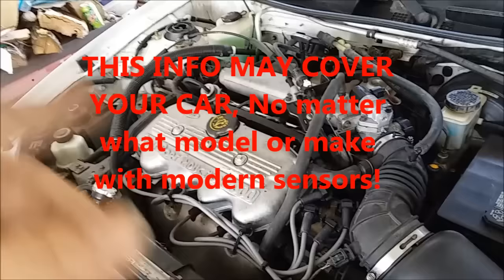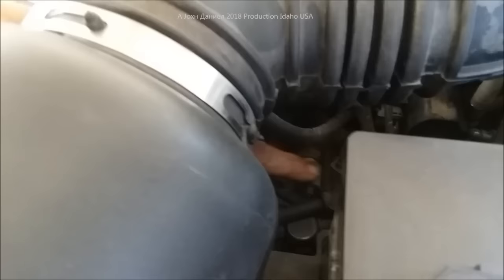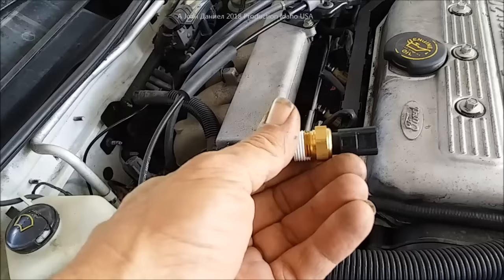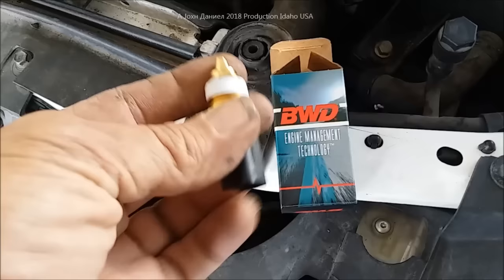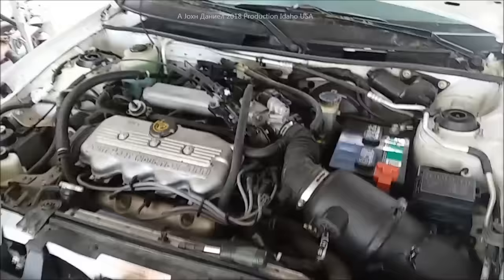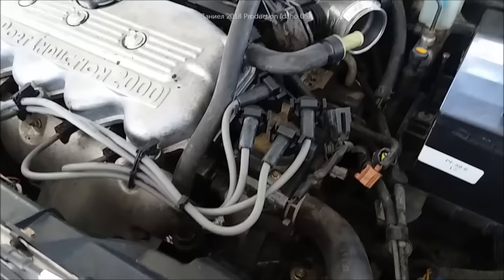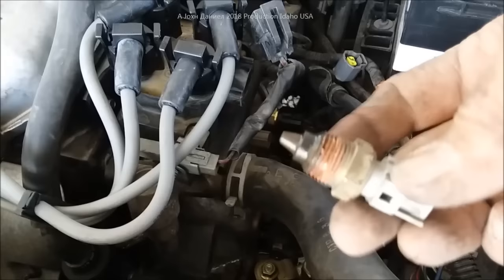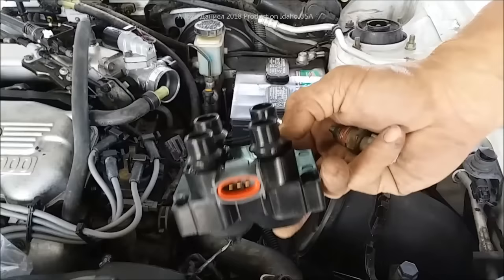Ford with NO START issues - SOLVED for $20 All Parts needed listed below the video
Spark & fuel but no start?? This temp sensor fits mostly Fords. This model TX61 reporting sensor. For ford-mazda & more second most common, ignition coil by BWD-Spectra exact fit
*UPDATED ⬇️ OFF GRID PARTS for my Wind and sun power followers 500 watt turbine, or LOW WIND 600watt is ,It makes wind power for almost everyone.
SQL100 Rectifier or Amico
3/8" terminals for Rectifiers DC watt power meters (2 sizes) OR 200A & DIY Turbine Slip Ring 30/90A
3 phase Drop Wire "turbine to rectifier" (2) 10/3 awg or 8/3 awg Miscellaneous terminals for batteries THERMAL FAN SWITCH 40C 3 pole double brake Switch Solar Connects
12 volt 100 watt 2 to 6 ohm
24 volt 100 watt 4 to 8 ohm
48 volt 100 watt 6 to 12 ohm

COMPLETE ALL IN ONE CONTROLLER FOR TURBINES - (pick the Wind1500+Solar1500 12/24volt to get proper 750wind@12/24volt)

⬇️SURVIVAL OFF GRID SOLAR POWER SYSTEM -- 100 Watt Panels (12) , Affordable durable solar controllers pick (2)60A ,Solar Connects ,Battery cable USA made ,12/2 Above/Underground for safe DC wiring of lights and appliances.

🔥THERMAL IMAGINING Seek Camera for Phones Keeps you alert to intruders and Grubberment thugs hiding in the weeds.

**LOW WIND 600watt Turbine makes wind power for everyone. Full wind power store options

* RV or Motorhome wind Turbine, Get the 12 volt in good wind area, the 24 volt in low wind area. The best is 300 watt model, its all you'll need for 5 to 20+ amps of night and storm day charging. (Using 24 volt turbines on a 12 volt system is safe, proper, and used in low wind areas, it works fine where a 12 volt will not go fast enough to charge batteries)

500W 3 BLADES HYBRID WIND TURBINE GENERATOR CONTROLLER HOME POWER